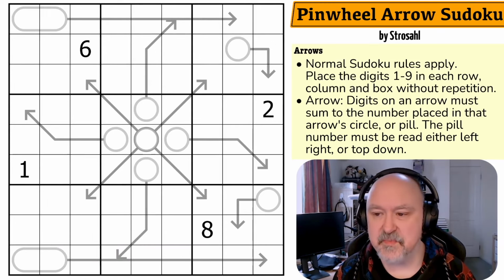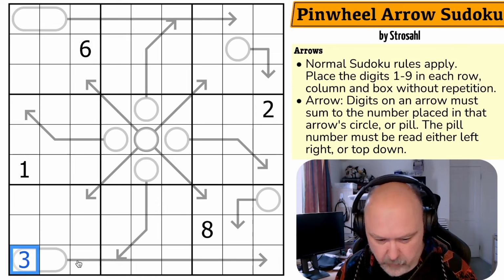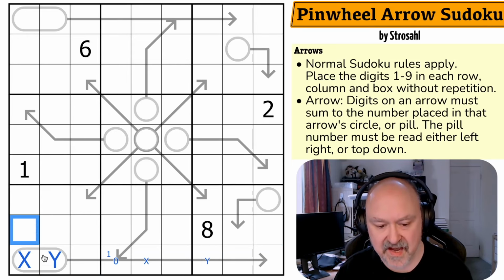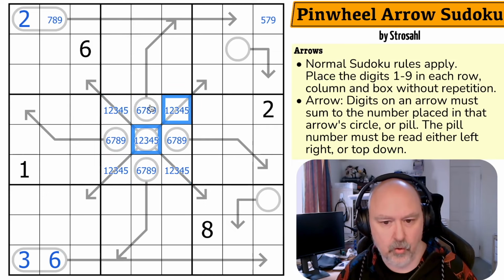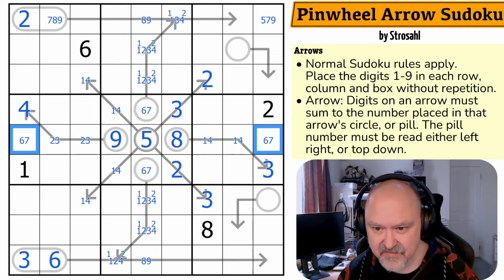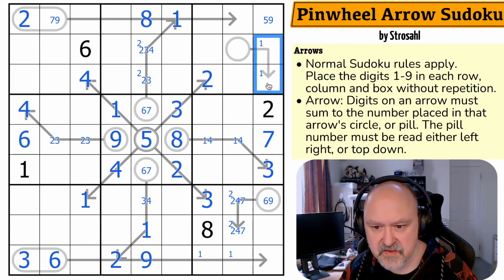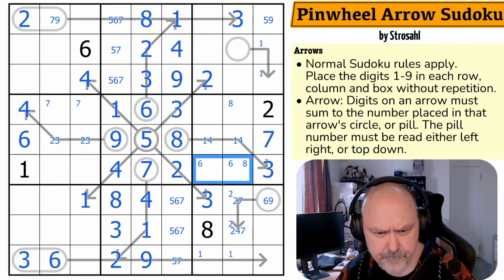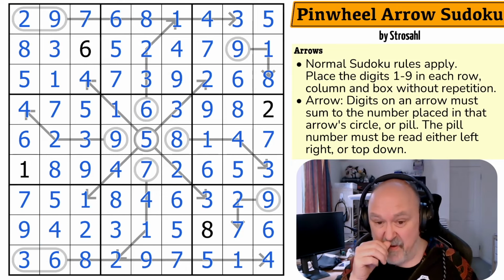Putting some impressive spin on Arrow Sudoku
BremSter solves "Pinwheel Arrow Sudoku" by Strosahl.
This Sudoku uses the Arrows constraint.

📋 Puzzle Rules:
• Arrow: Digits on an arrow must sum to the number placed in that arrow's circle, or pill. The pill number must be read either left right, or top down.